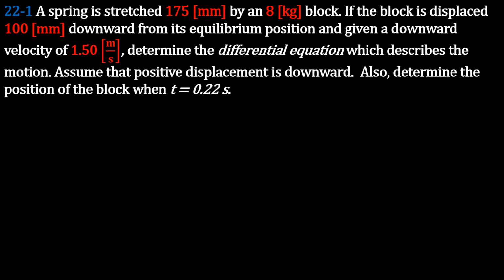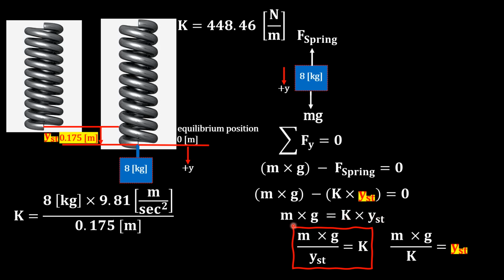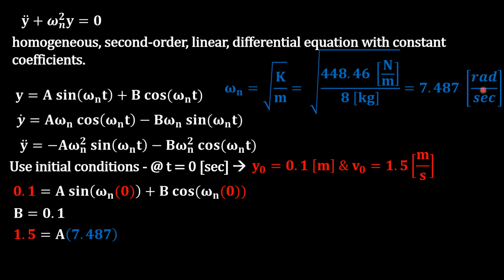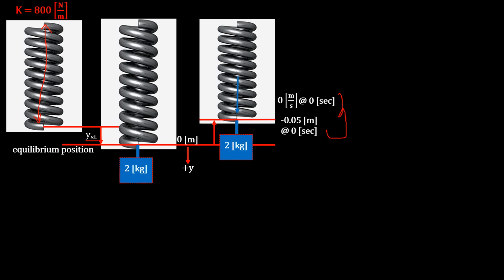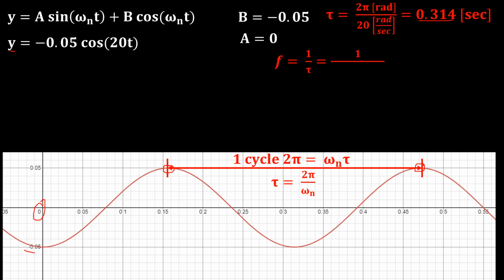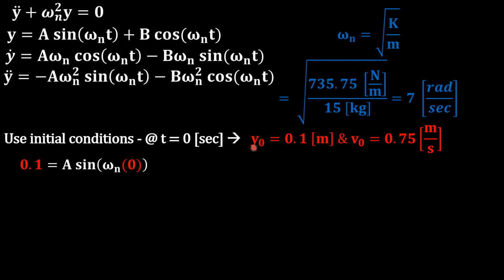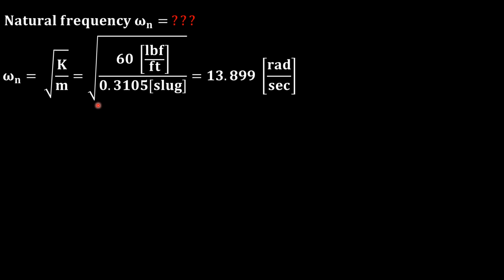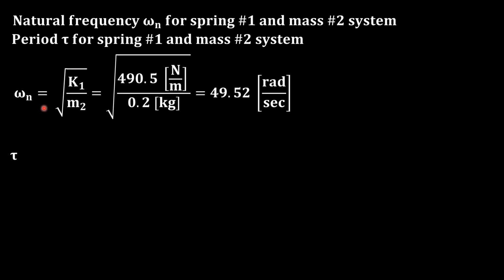Chapter 22 Vibrations - Engineering Mechanics | 14th Edition - Dynamics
22-1.
A spring is stretched 175 mm by an 8-kg block. If the block is displaced 100 mm downward from its equilibrium position and given a downward velocity of 1.50 m/s, determine the differential equation which describes the
motion. Assume that positive displacement is downward. Also, determine the position of the block when t = 0.22 s.

22-2.
A spring has a stiffness of 800 N/m. If a 2-kg block is attached to the spring, pushed 50 mm above its equilibrium position, and released from rest, determine the equation that describes the block’s motion. Assume that positive displacement is downward.

22-3.
A spring is stretched 200 mm by a 15-kg block. If the block is displaced 100 mm downward from its equilibrium position and given a downward velocity of 0.75 m/s, determine the equation which describes the motion. What is
the phase angle? Assume that positive displacement is downward.

22-4.
When a 20-lb weight is suspended from a spring, the spring is stretched a distance of 4 in. Determine the natural frequency and the period of vibration for a 10-lb weight attached to the same spring.

22-5.
When a 3-kg block is suspended from a spring, the spring is stretched a distance of 60 mm. Determine the natural frequency and the period of vibration for a 0.2-kg block attached to the same spring.